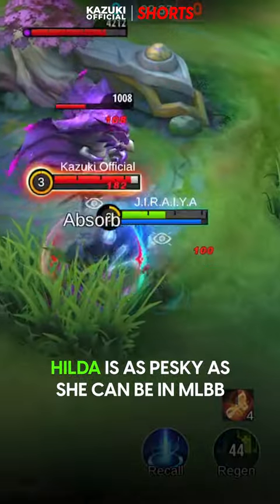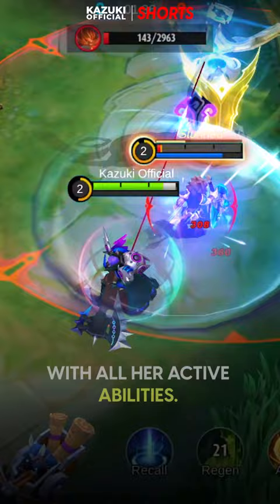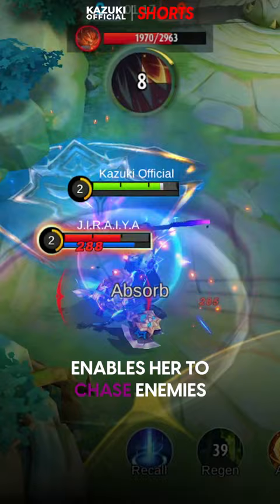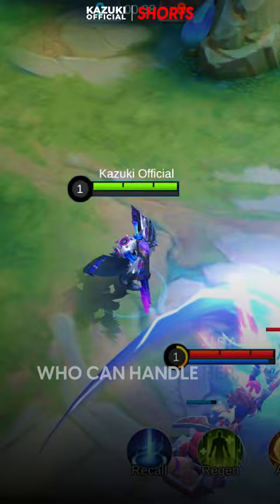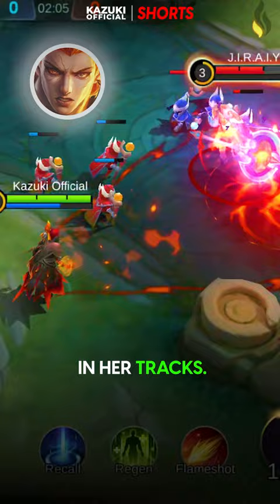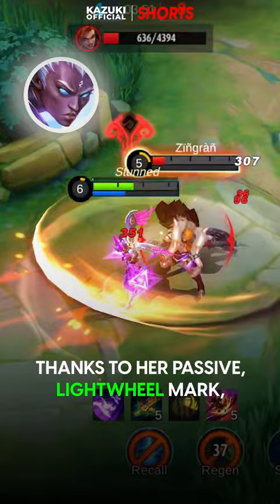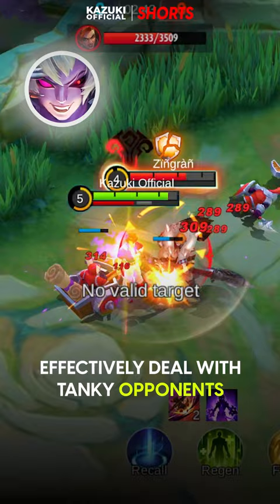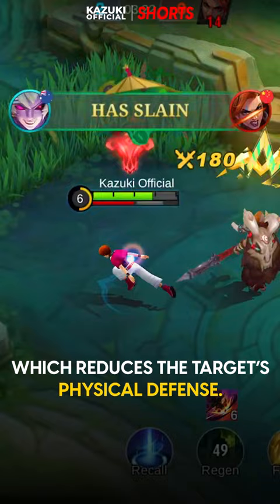HOW TO COUNTER HILDA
This video is about how to counter Hilda.